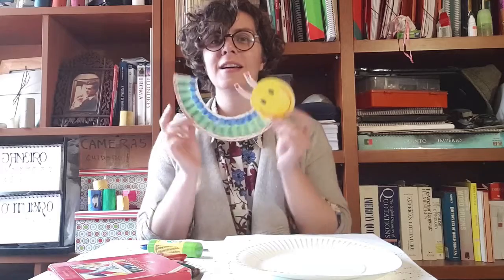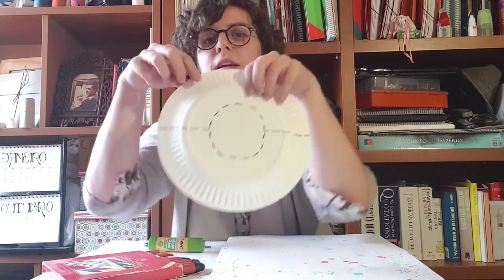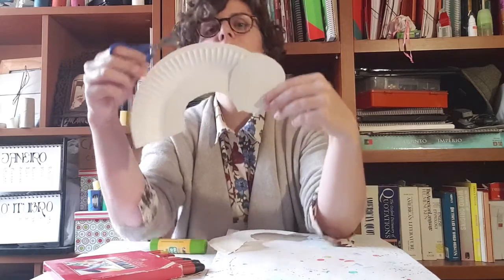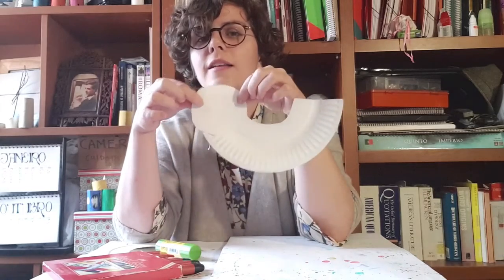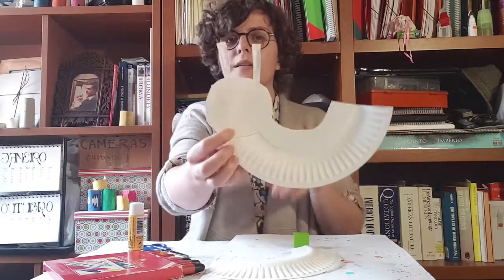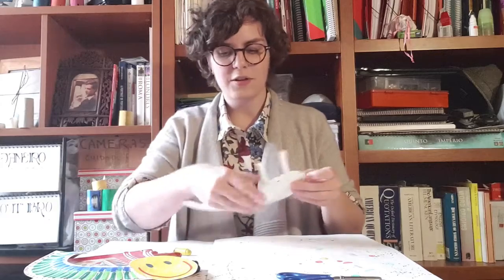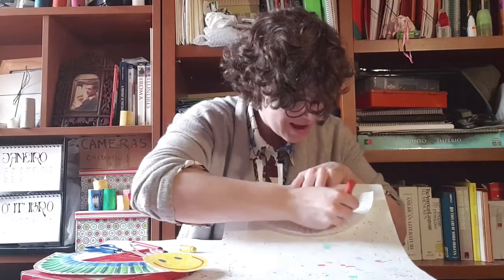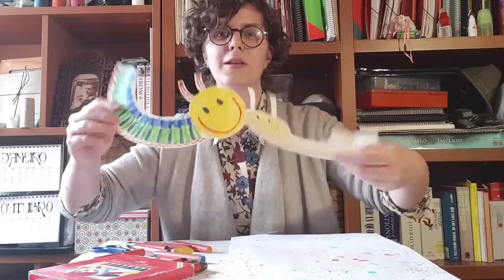Focus Surrey Art Activity: Paper Plate Caterpillar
Today we are making paper plate caterpillars. Feel free to use other materials to decorate: collage, glitter, felt tip pens, crayons or paint! Have fun and go crazy with it :)